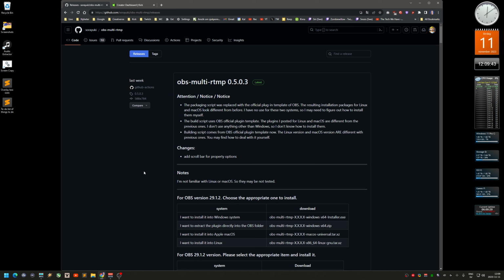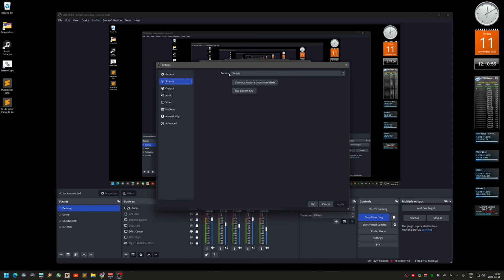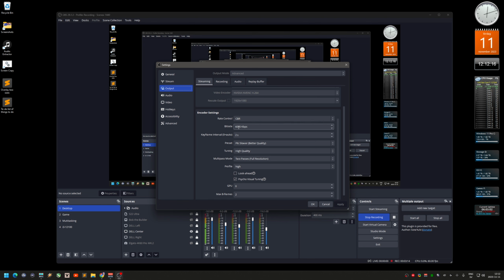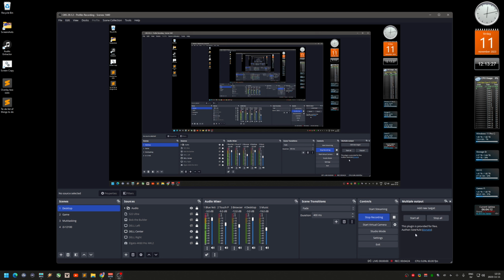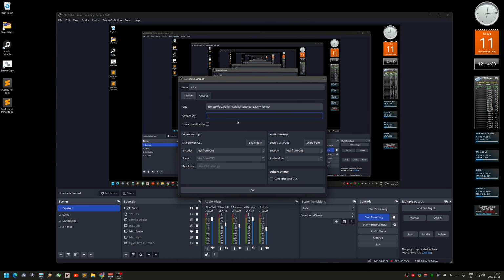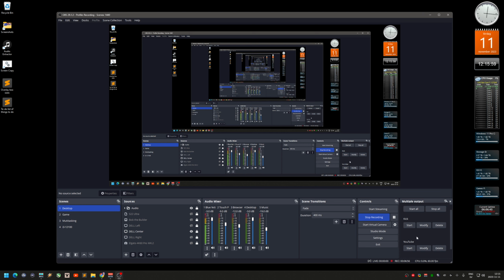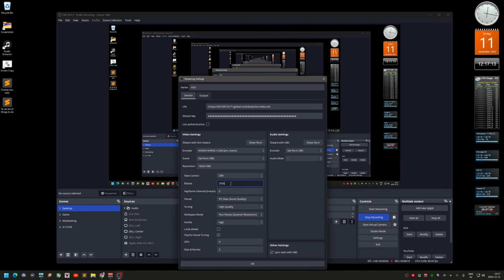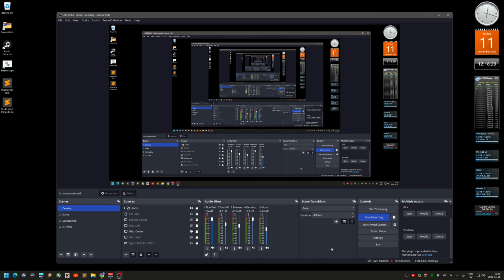#354 Live stream to multiple platforms at the same time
OBS Studio plugin